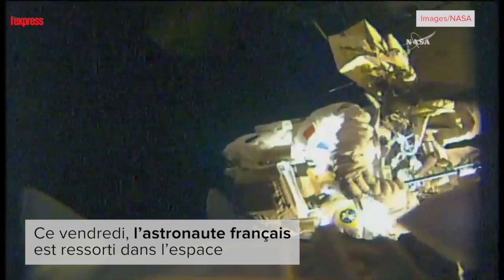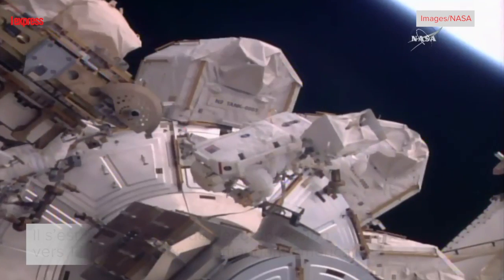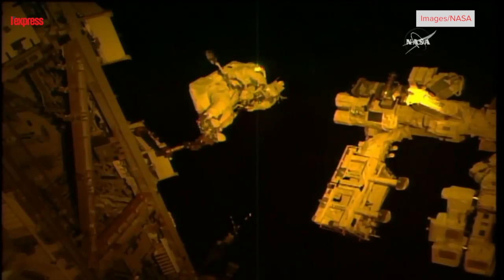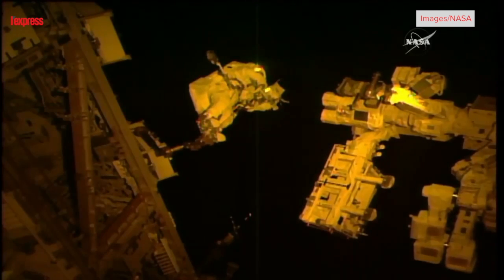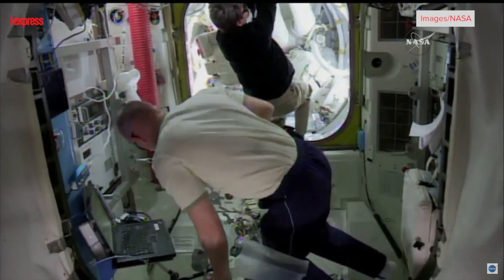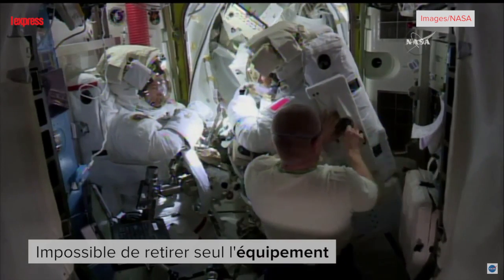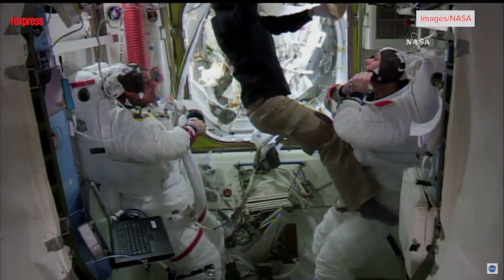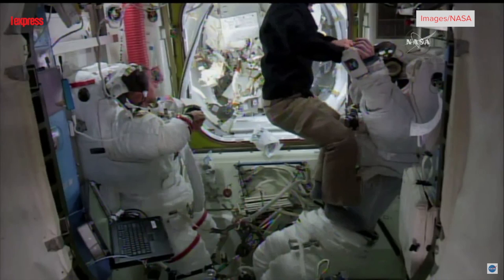Deuxième sortie dans l'espace réussie pour Thomas Pesquet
L'astronaute français effectue ce vendredi sa deuxième sortie hors de la Station spatiale internationale. Il est cette fois encore accompagné par son collègue américain Shane Kimbrough. La sortie a duré 6h30.